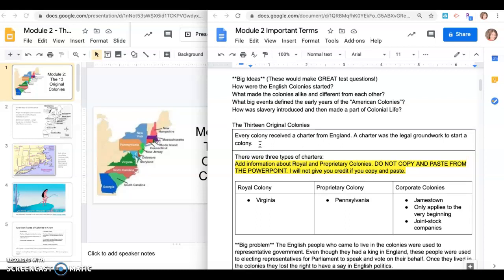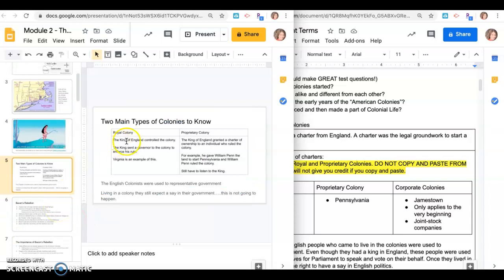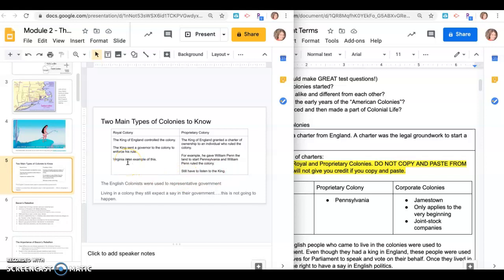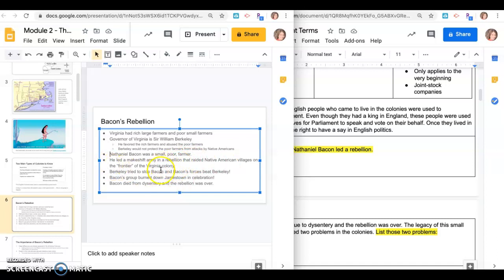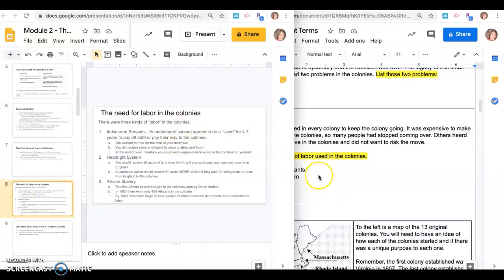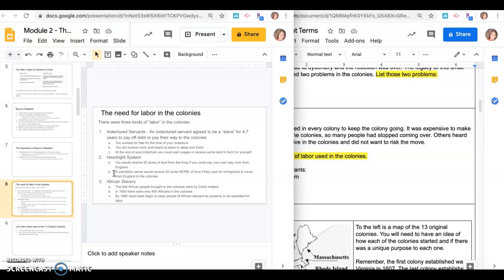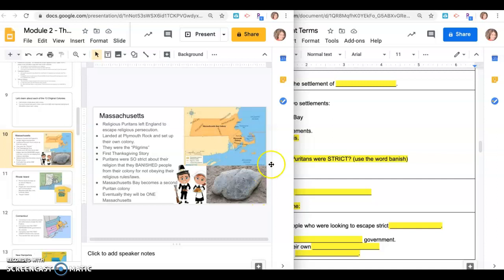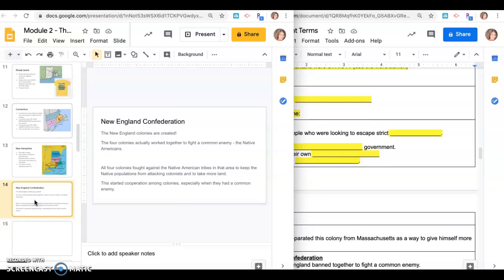Module 2 - 13 Original Colonies- Monday Lesson